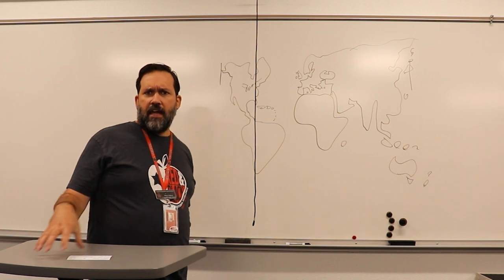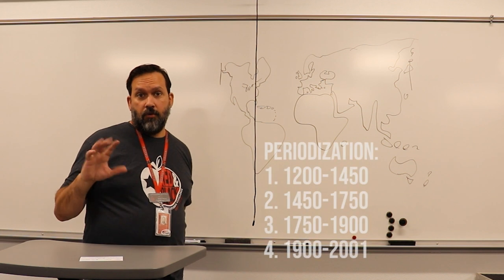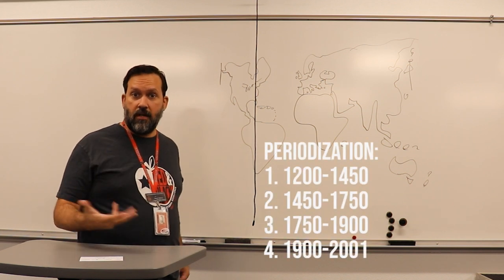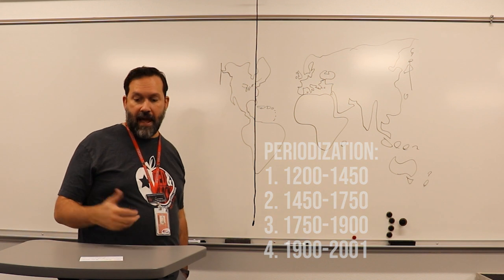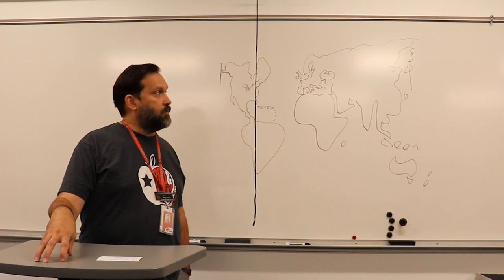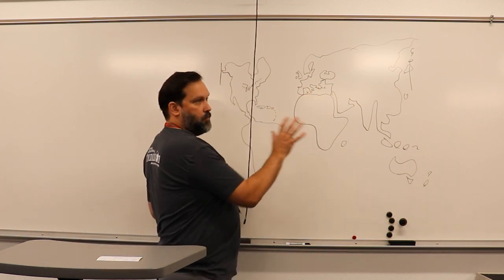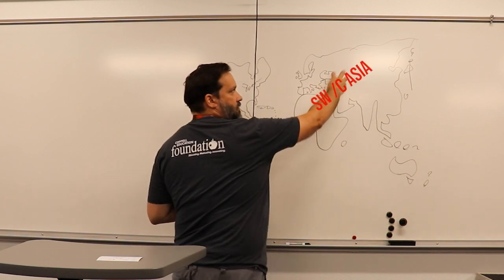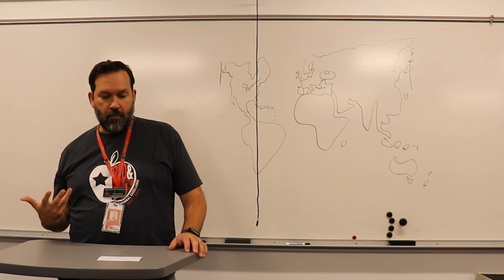CHS AP World History: Modern Course Overview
This is an overview of the AP World History: Modern course at CHS. Described within are 3 important "framework" pieces: Periodization, Historical Themes, and World Regions. A brief discussion of combining content with skill practice ends the video.